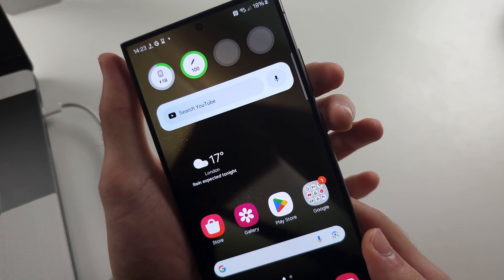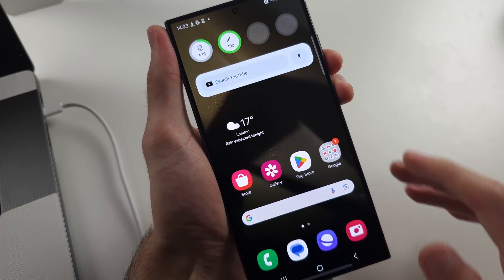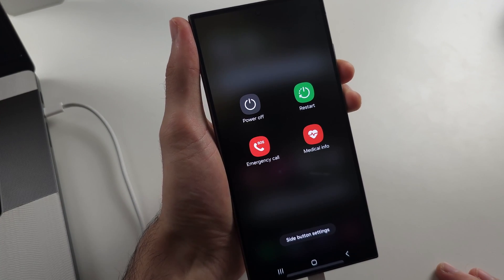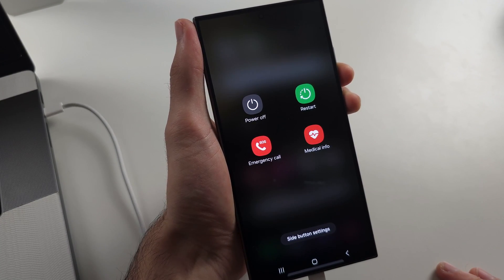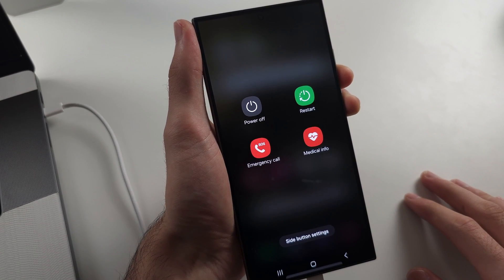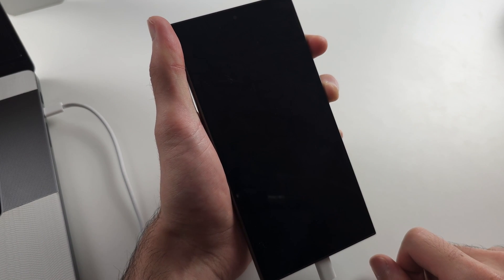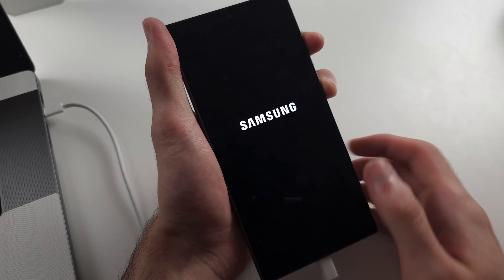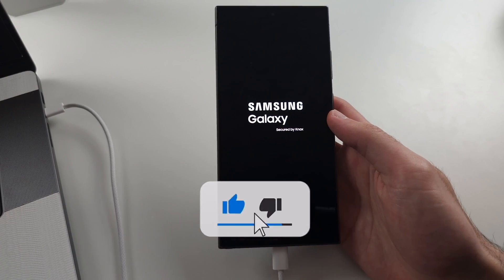Samsung Galaxy S24 Ultra WON'T Enter Recovery Mode? SOLVED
Welcome to our troubleshooting guide for fixing issues with entering recovery mode on your Samsung Galaxy S24 Ultra! In this video, we’ll provide solutions for when your device won’t enter recovery mode. We’ll cover steps such as ensuring correct button combinations, checking for hardware issues, and troubleshooting software glitches. Follow along to diagnose and resolve the problem, and successfully access recovery mode on your Galaxy S24 Ultra.